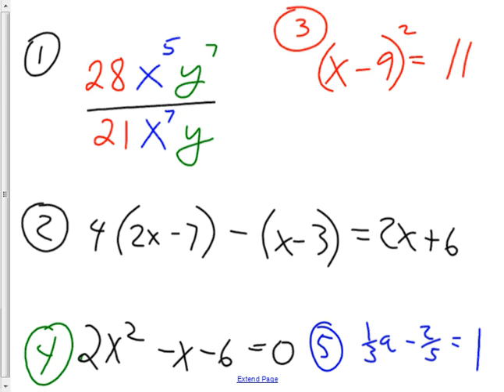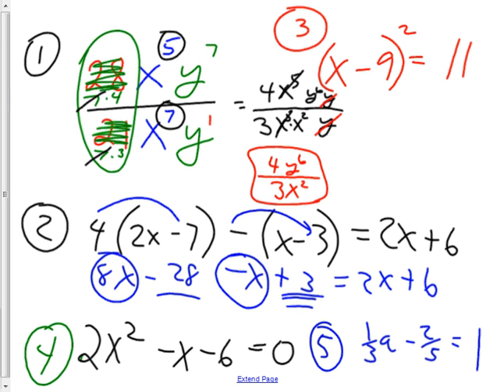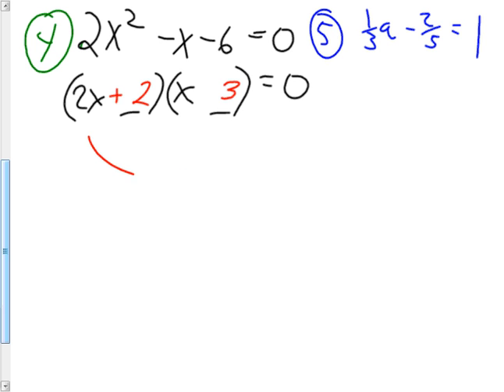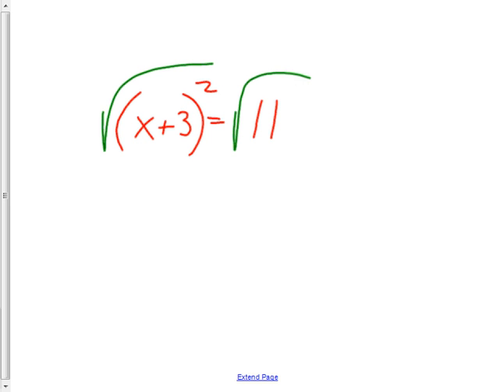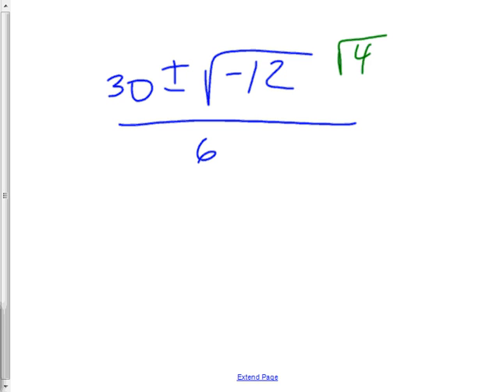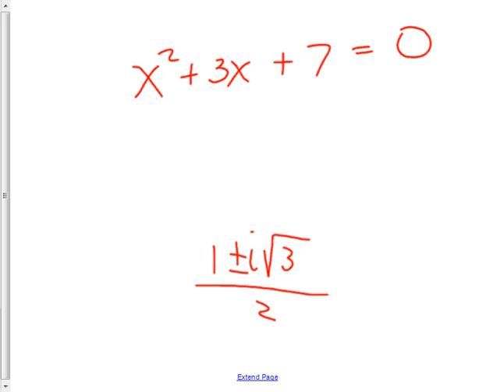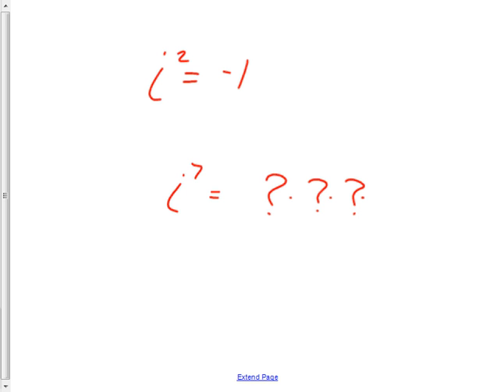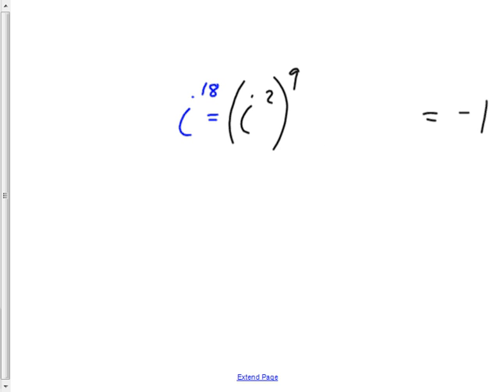December03 HHA Complex Numbers second day